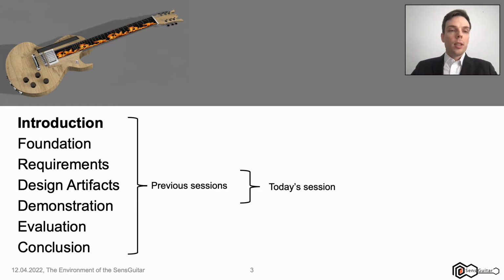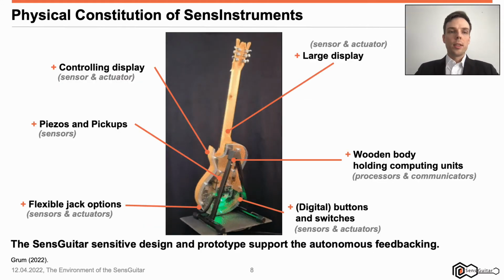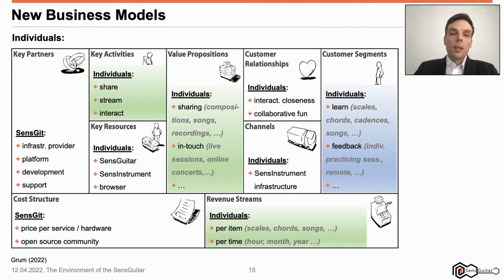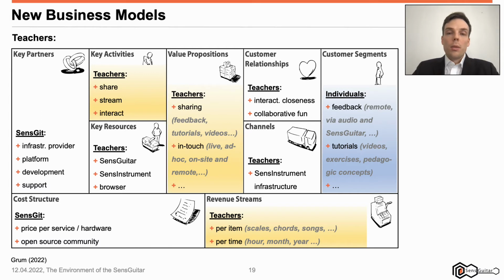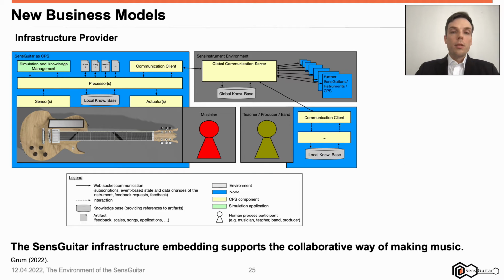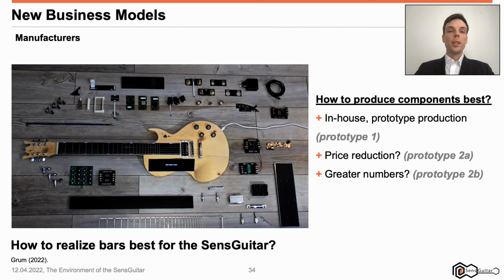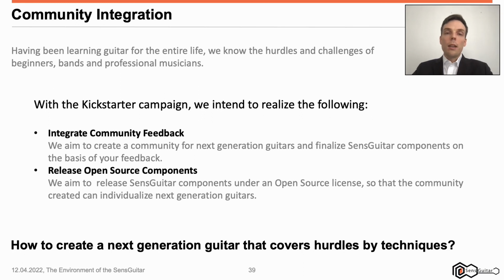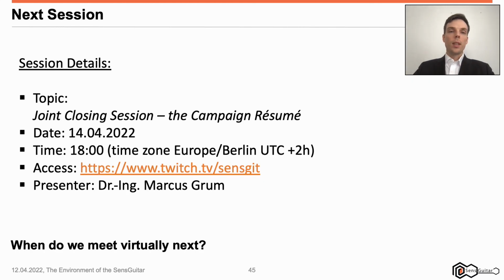Presentation of the Environment of the SensGuitar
This presentation shows the environment, business models and ecosystem of the SensGuitar and is part of a series of presentations.

The SensGuitar is the world's first cyber-physical musical instrument as a guitar that intelligently adapts to your sensitivities. In addition to traditional guitar components, the SensGuitar offers two types of displays, different types of computers, numerous sensors, 13 audio ports (input and output), many applications, and it can be built and configured by yourself.

00:00 Welcome
00:34 Session Overview
02:22 Today's Agenda
03:32 Recap
08:24 Business Models
10:41 - Musician-Centered Roles
21:31 - Industry-Centered Roles
31:49 Ecosystem
34:30 Community Integration
36:56 Open Source
38:03 Conclusion and Summary
40:39 Meeting next?

With the Kickstarter campaign, we intend to (1) incorporate community feedback into the development of the next version and (2) release the open-source components.
Please take a look at the web pages.